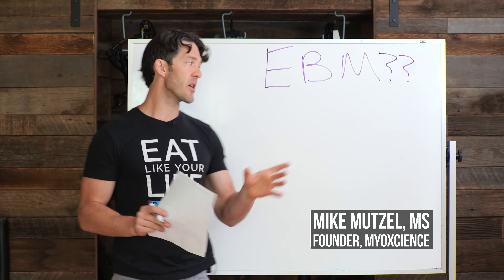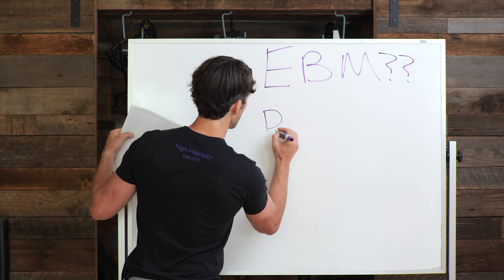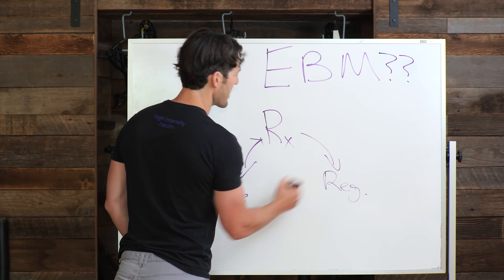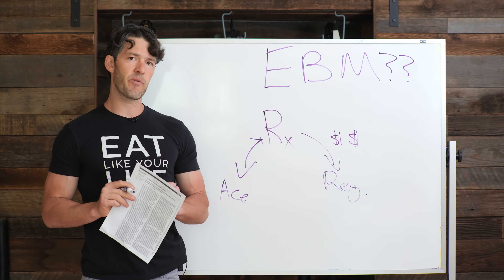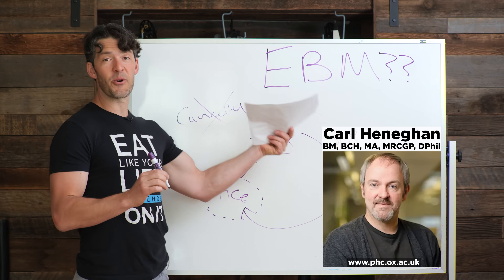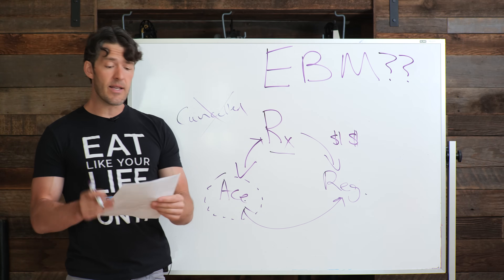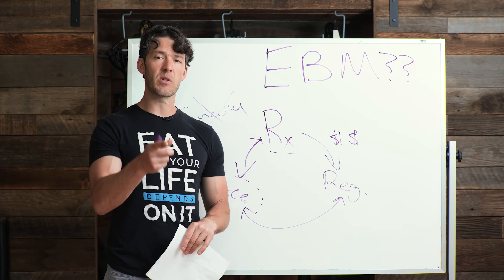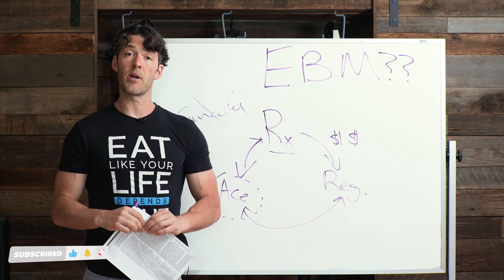Is Science & Medicine Corrupted by Pharma $$ Industry Influence??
Let's discuss the cycle of conflicts of interest that impact approval of new drugs and the practice of Evidence Based Medicine.

If you Intermittent Fast, Exercise or Sauna try the new Electrolyte Stix

Coddling of the American Mind book on Amazon

Show Notes

0:00 Intro
1:19 Financial conflicts in the pharmaceutical industry
5:34 Ignaz Semmelweis got cancelled
6:15 Carl Heneghan of Oxford
7:55 Jonas Ludvigsson got cancelled
9:44 Coddling of the American Mind
11:00 Science shouldn’t be censored
12:15 Fact checkers went after Mike